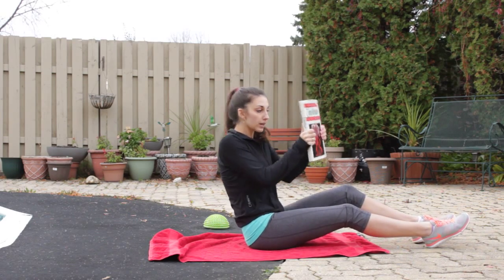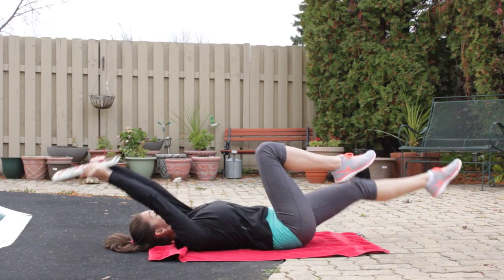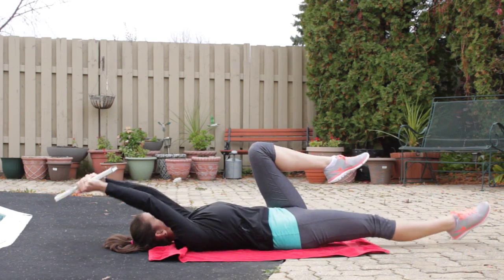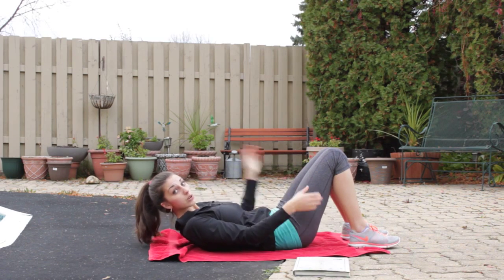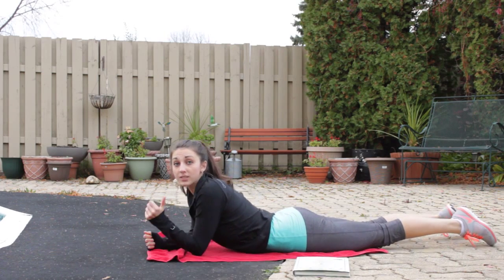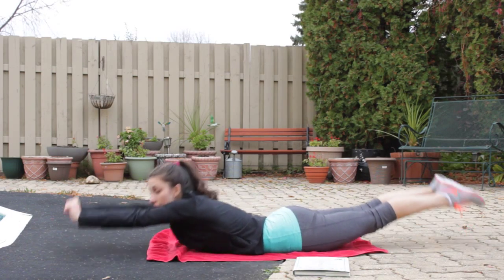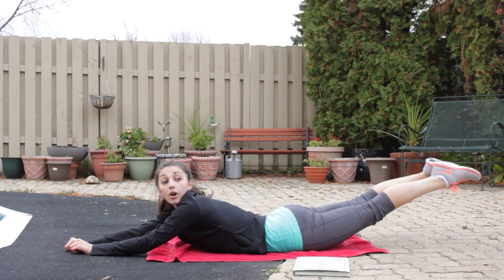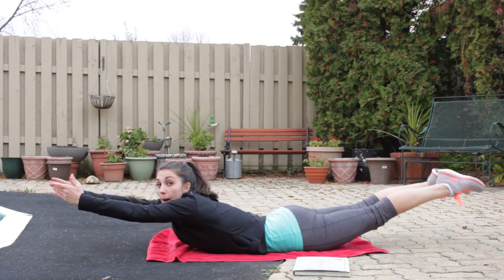Building Your Core Without Crunches- Part 2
Part two of working your core without the crunches!
Includes front and back core exercises.

-YES I said "starfishes"and yes I know that isn't a real word...get over it haha